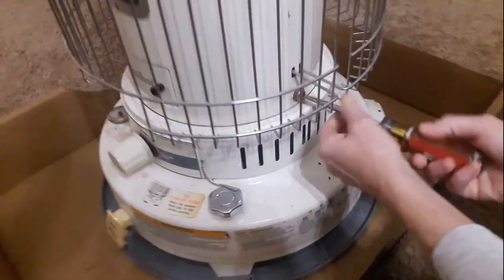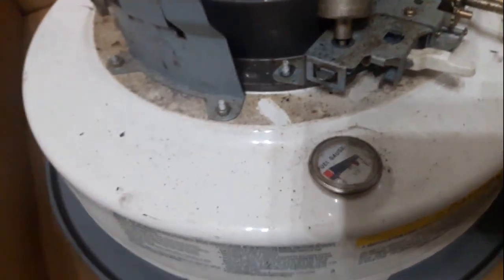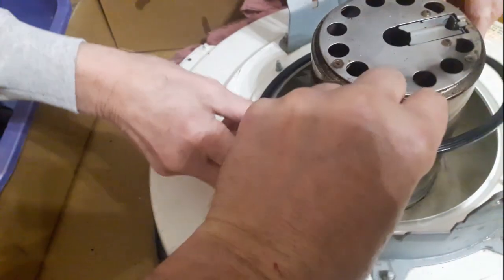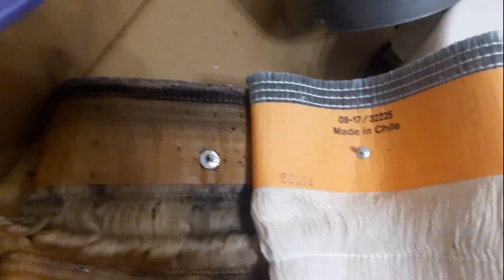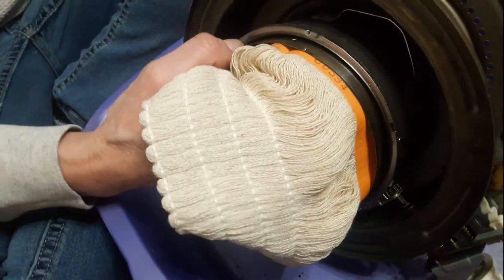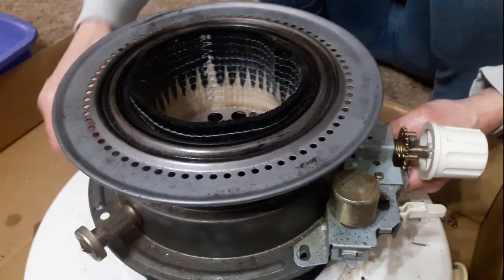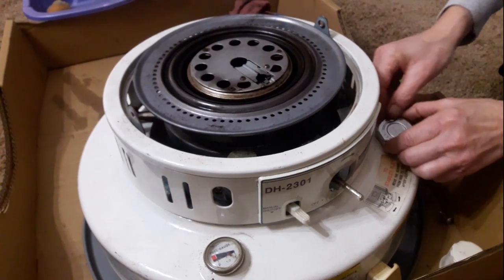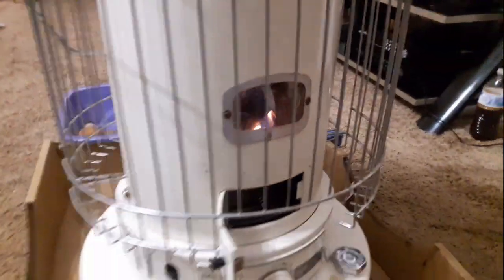How To Change A Kerosene Heater Wick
Putting a new wick in this kerosene heater.